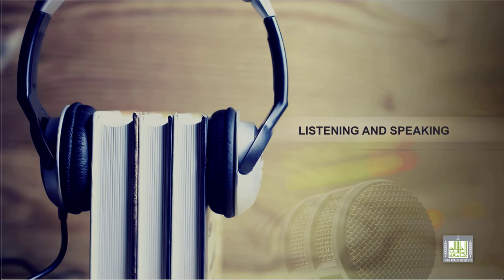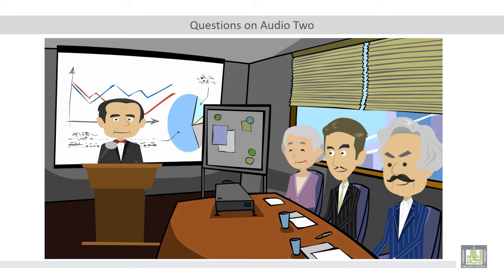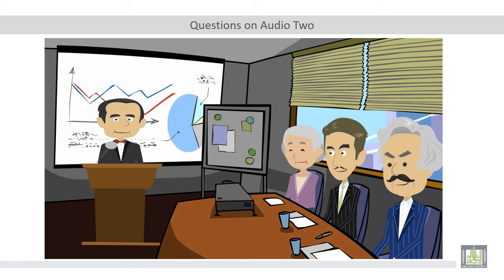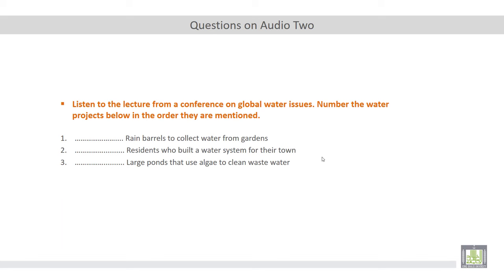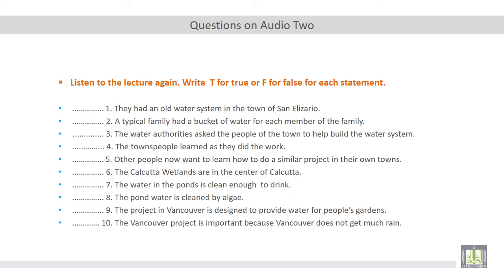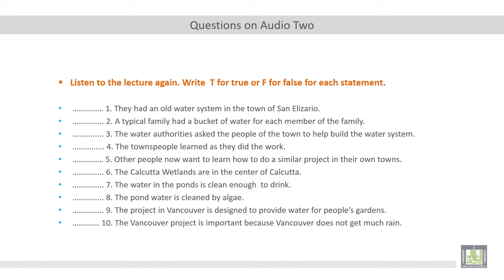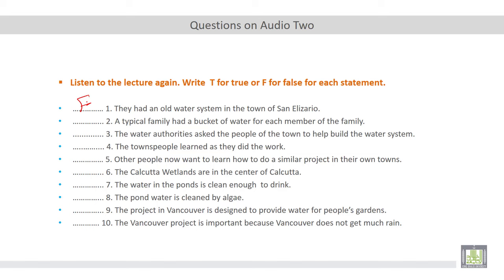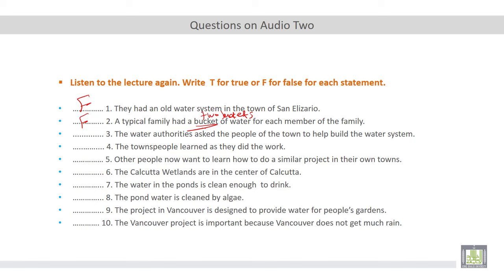Listening and Speaking (2) | U9-L2 | Global water issues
Unit 7 : Earth Sciences
Lecture 2 : Global water issues
• React on different scientific topics (rain and global water issues)